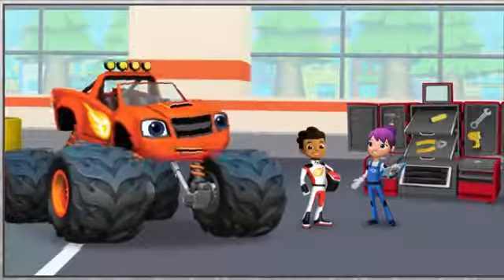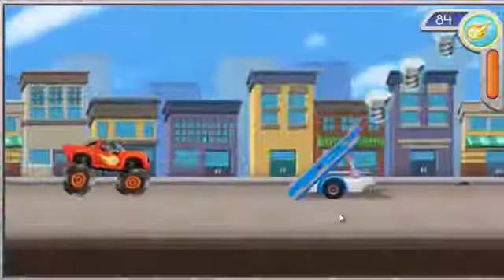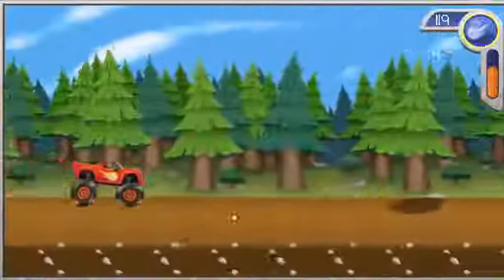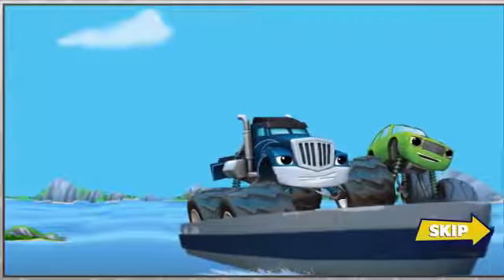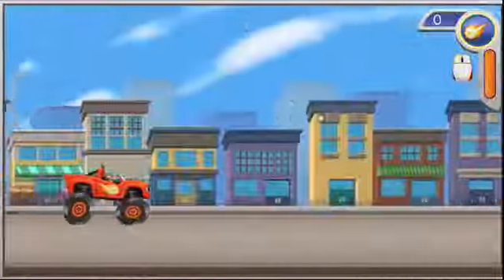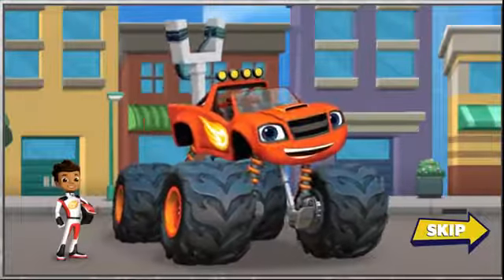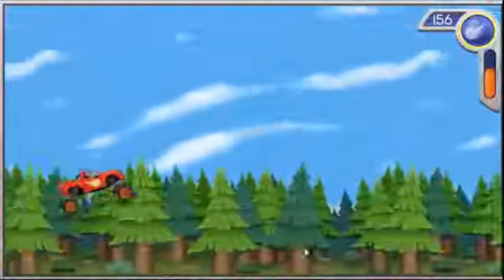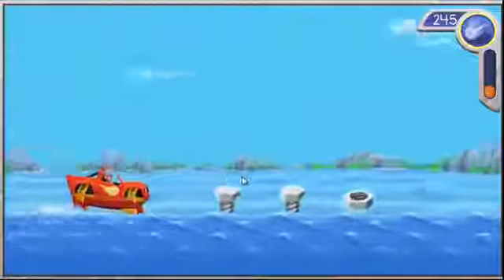Blaze und die Monster-Maschinen-Werkzeug-Duell-Animation, Nick Jr Spiel Walkthrough